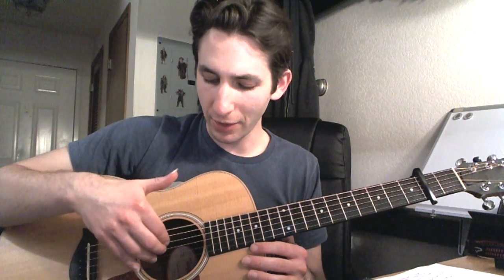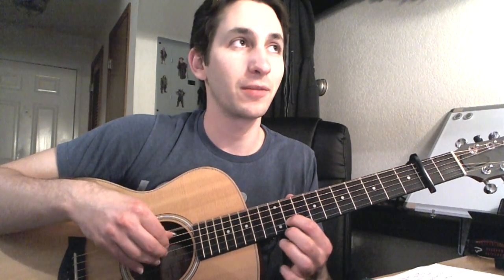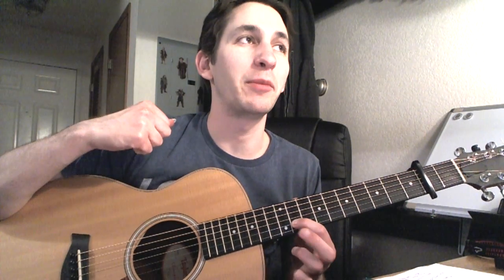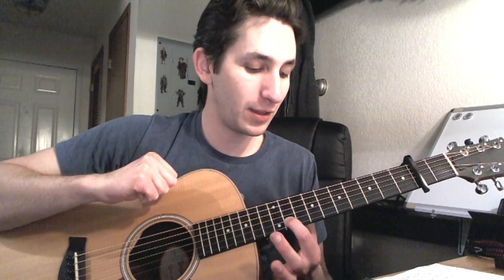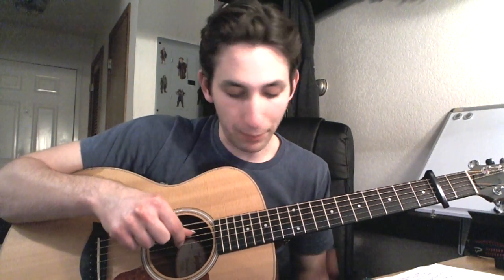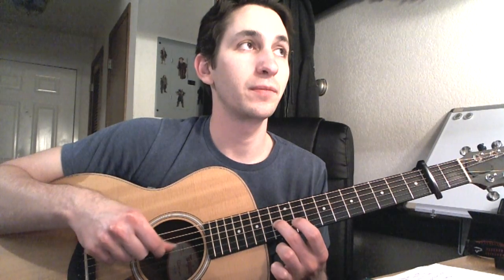'One' Ed Sheeran Guitar Lesson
Tutorial Tuesday #62.

Guitar: Taylor GS Mini
Video/Audio: Logitech HD Pro Webcam

Guitarra acústica música
Guitare acoustique musique
Akoestische gitaar muziek
Akustische Gitarrenmusik
Akustisk guitarmusik
ακουστικη κιθαρα μουσικη
Chitarra acustica musica
Violão música
акустической гитаре
アコースティックギターの音楽
어쿠스틱 기타 음악
原聲吉他音樂